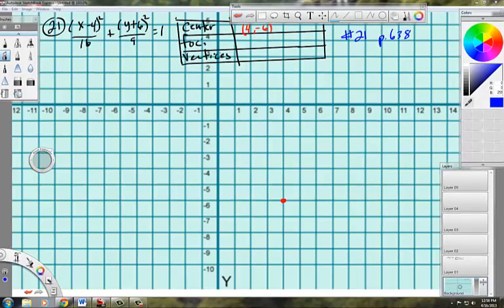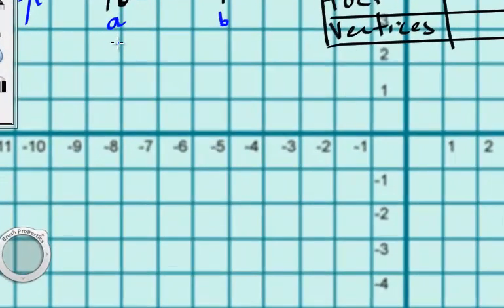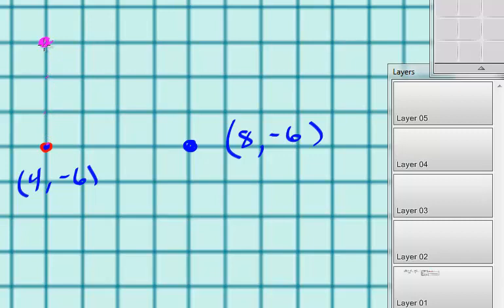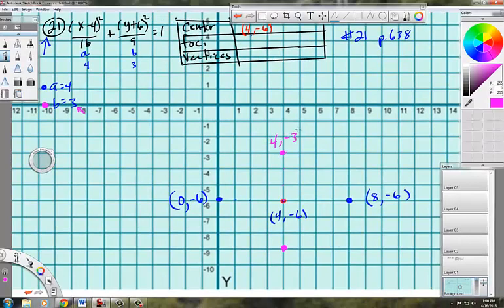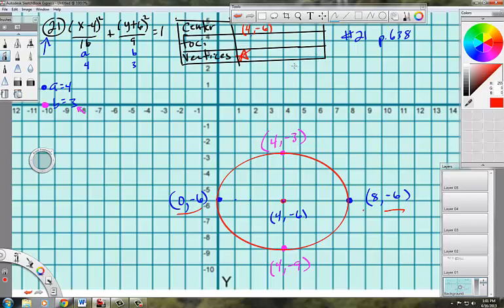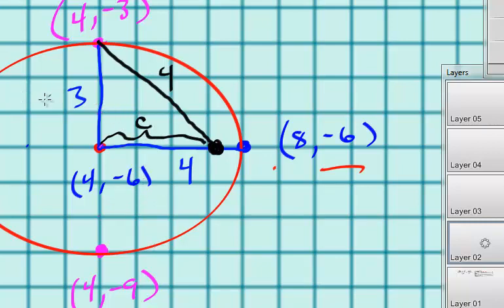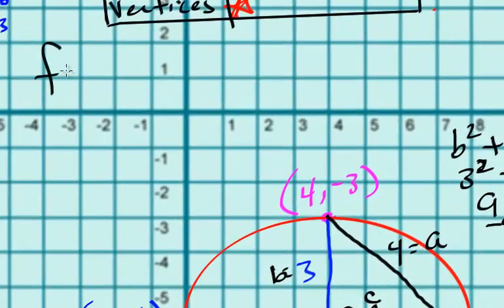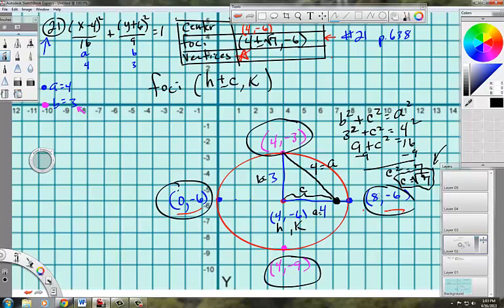[Pre CALC] #21 p 638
#21 p 638